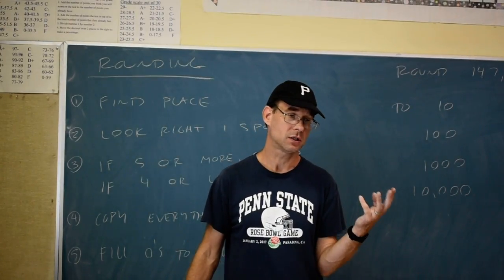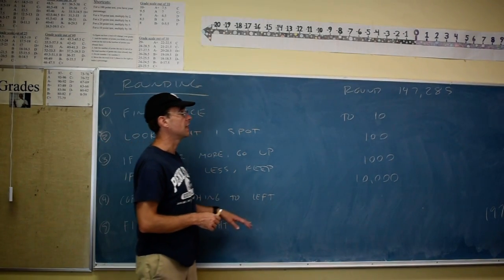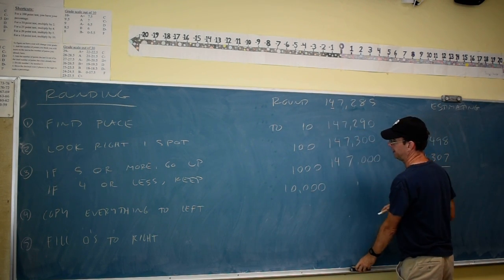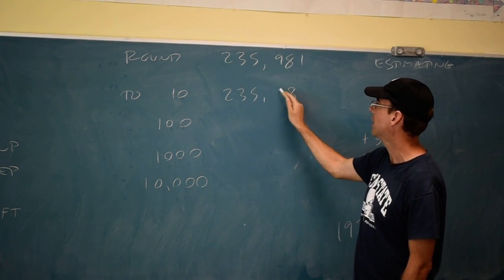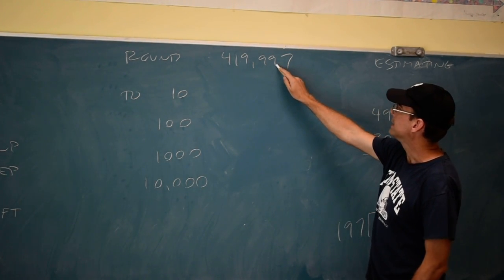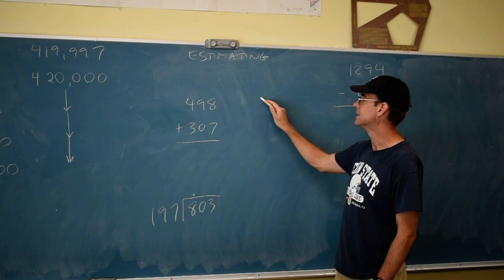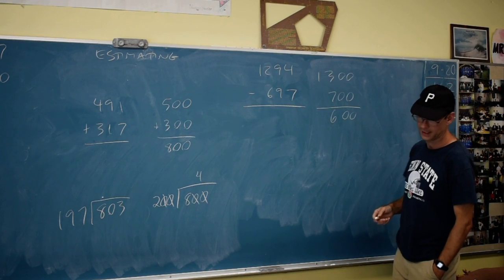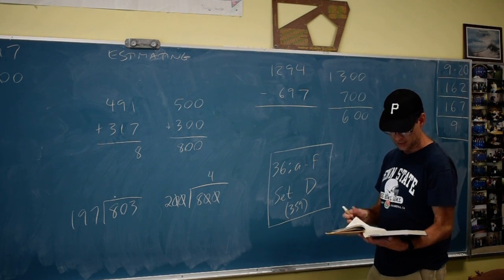Math 7 Video, Lesson 16 (Rounding)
Math 7 video, Rounding
Lesson 16